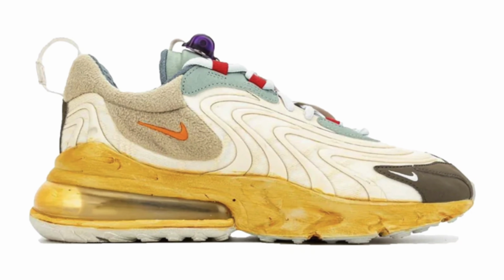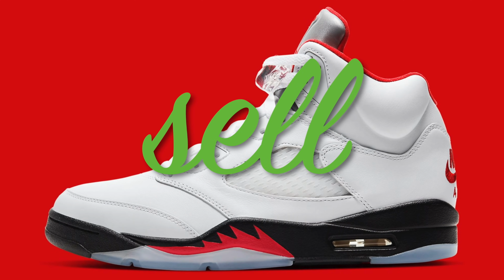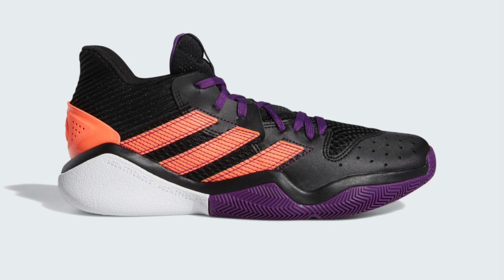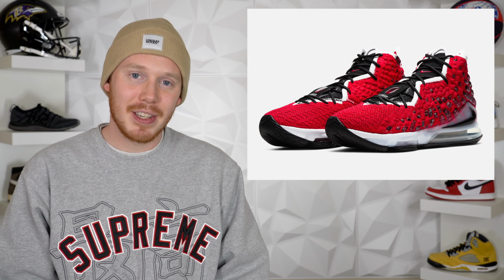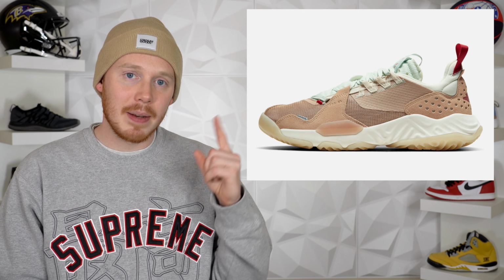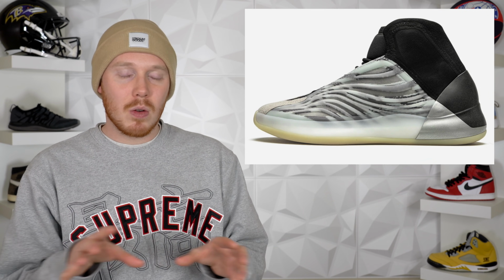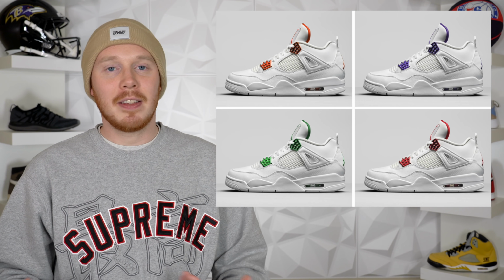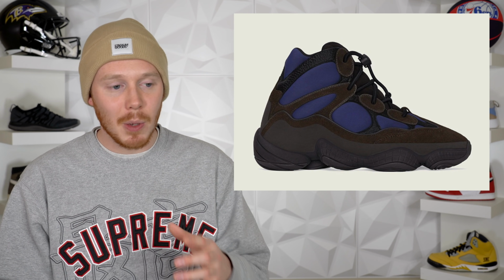2020 Sneaker Releases: SIT or SELL May (Part 1)